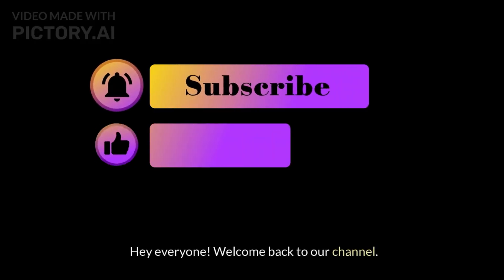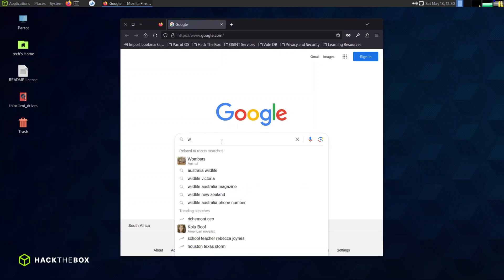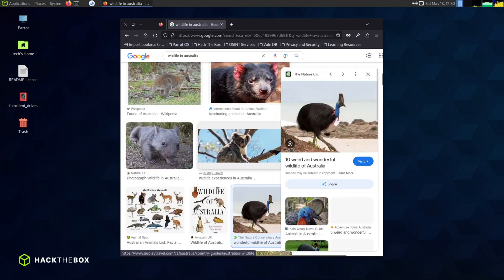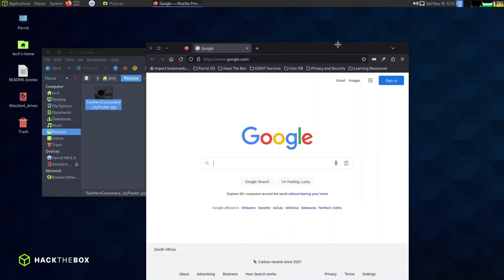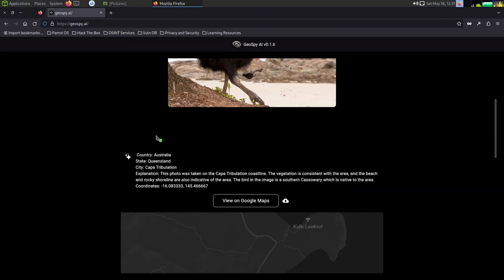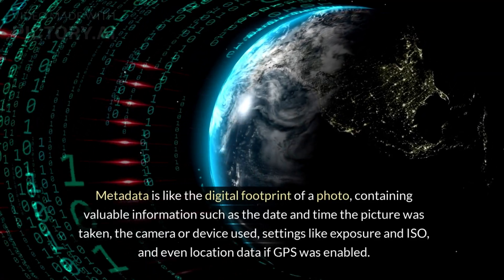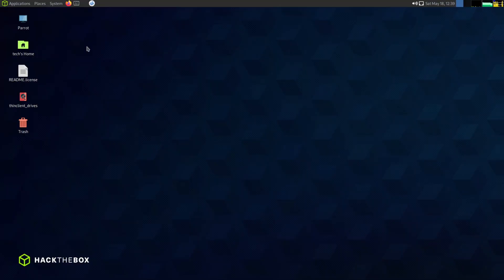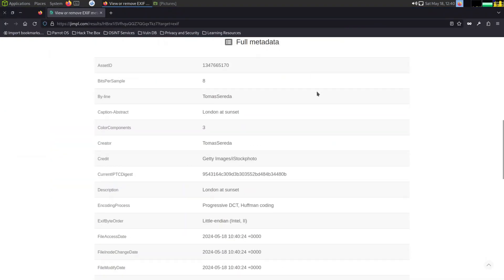Crack the Code: Find Images & Their Secrets in Seconds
Join us on a journey into the world of digital investigation as we unveil the secrets hidden within images. In this comprehensive guide, we'll show you step-by-step how to perform a reverse image search, effortlessly tracing back the origins of any picture. But we won't stop there – we'll also dive into the metadata embedded within images, revealing a treasure trove of information about when and where they were captured. Whether you're a curious explorer or a seasoned sleuth, our easy-to-follow tips and tricks will empower you to unlock the mysteries behind any image with confidence. Get ready to become an image detective and uncover the stories behind the pixels!